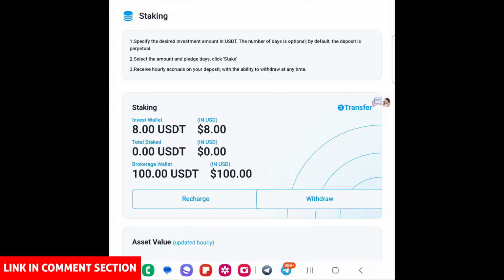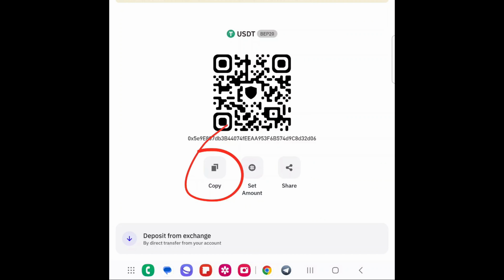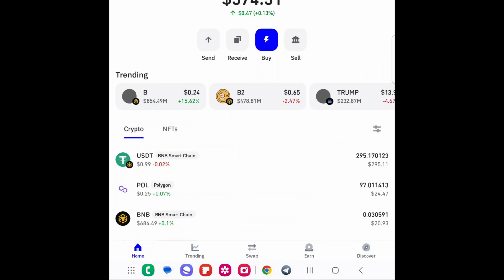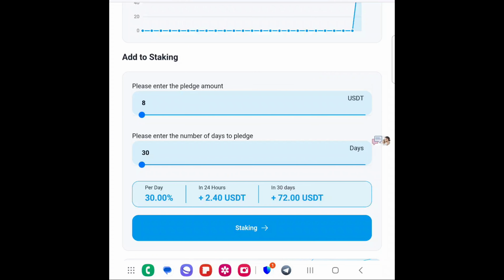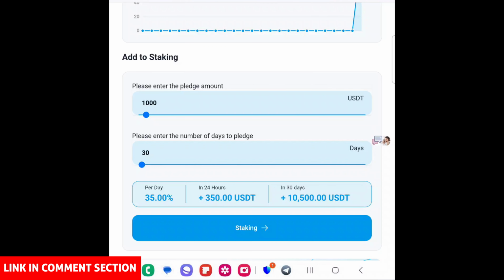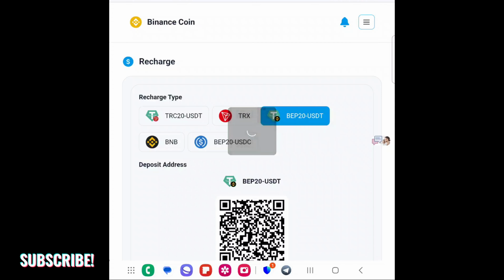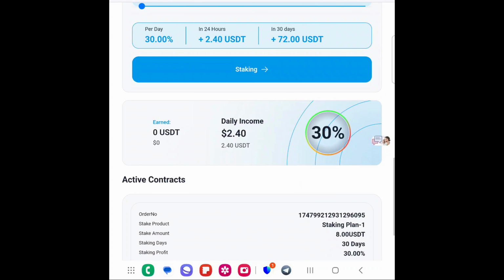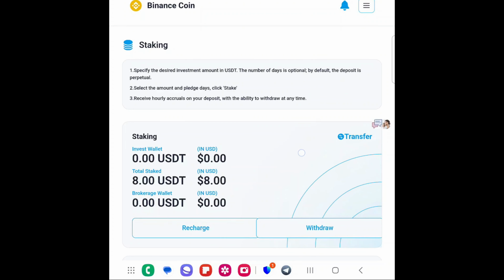Passive Income 🤑Earn $100 A Day Browsing The Internet l make money online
🌍 Available Worldwide
⚡ Instant Payouts

👉👉 The link is in comment section

The information provided on this channel is for educational and informational purposes only. It is not intended as financial, investment, or legal advice. Always conduct your own research and consult with a qualified professional before making any investment decisions.

This channel may use copyrighted material for purposes such as criticism, comment, news reporting, teaching, scholarship, or research.

Past performance is not indicative of future results. The cryptocurrency market is highly volatile, and investments can lose value. There is no guarantee that any strategy or investment discussed will be profitable.